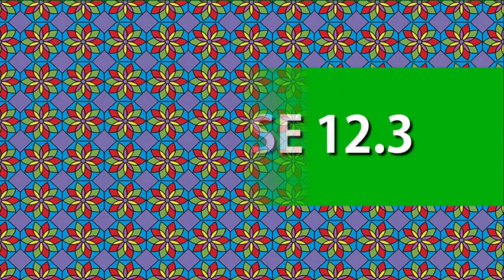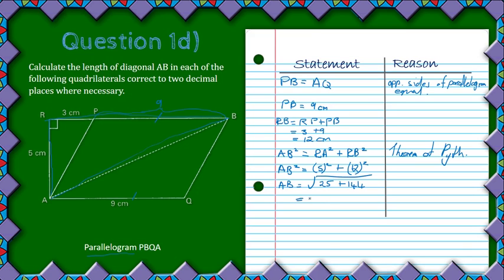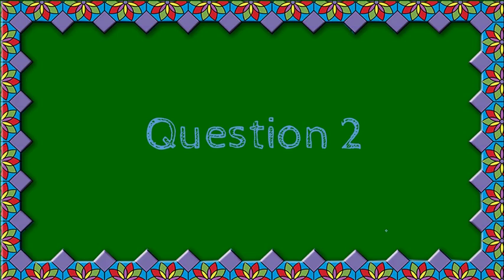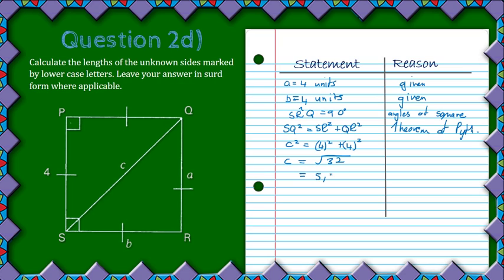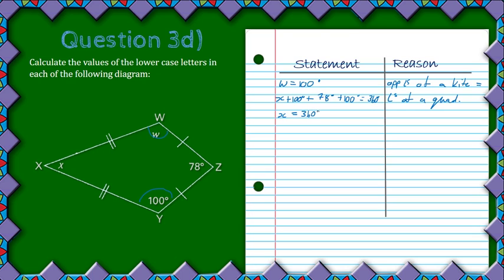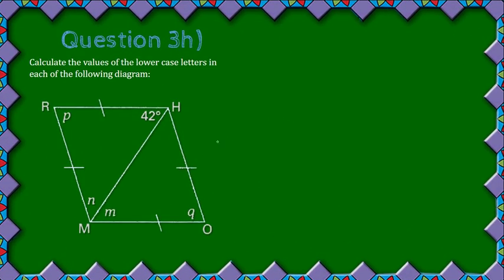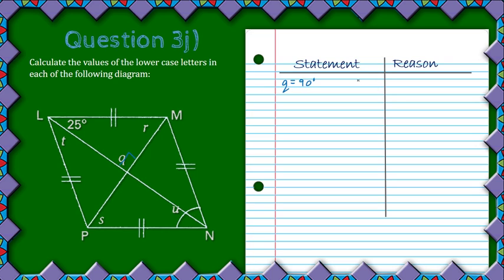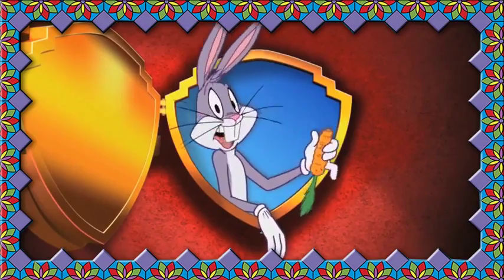S9107 Exercise 12 3